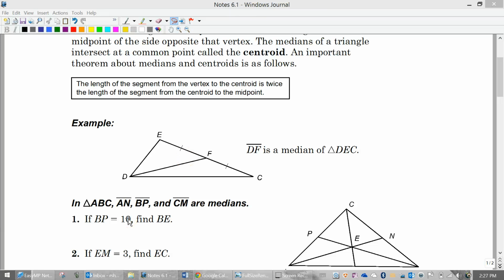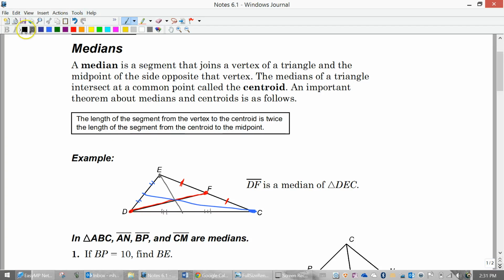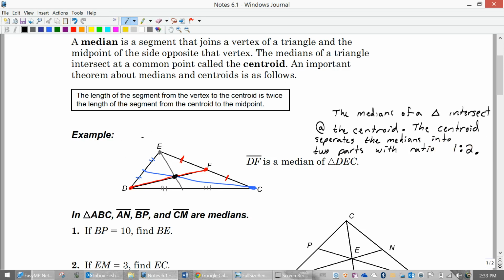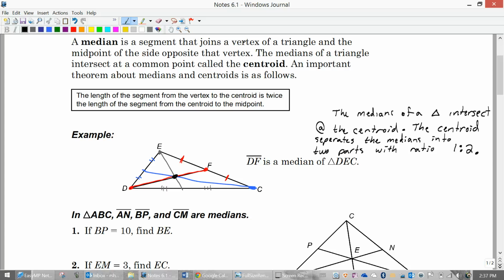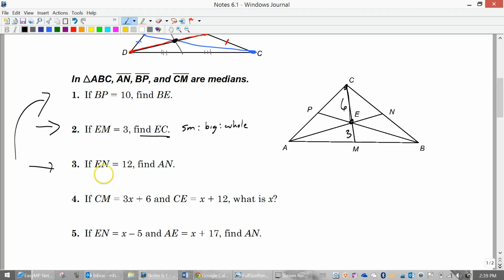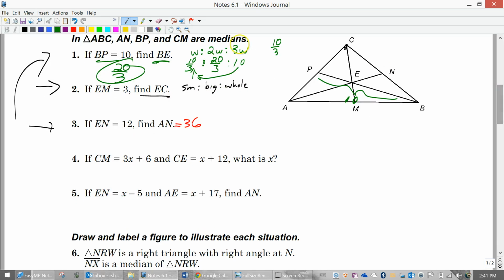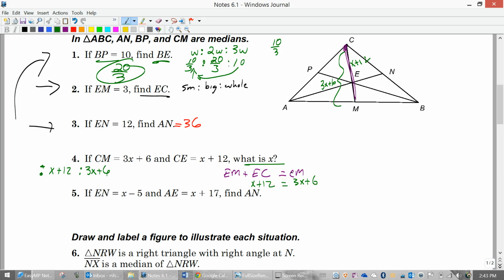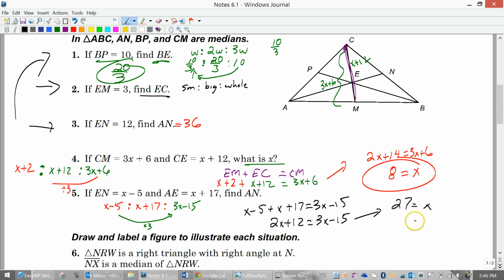CandA 6.1 Medians of Triangles